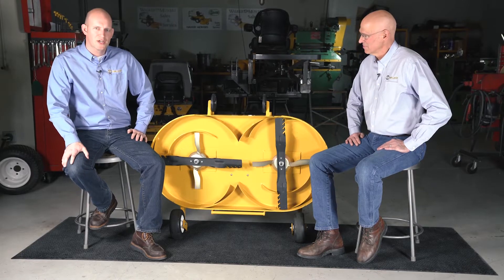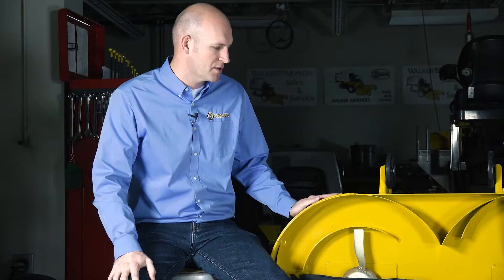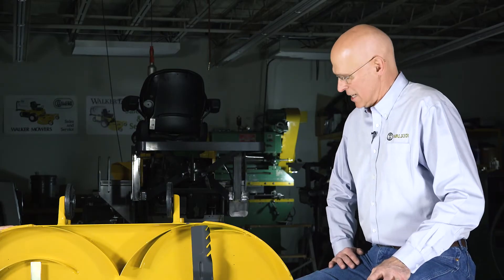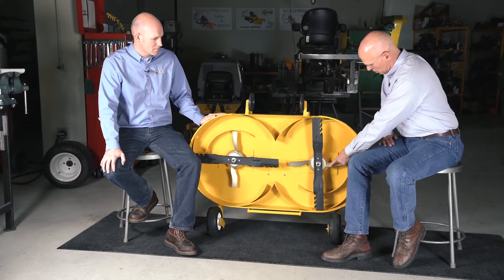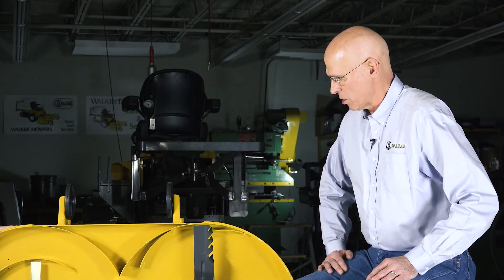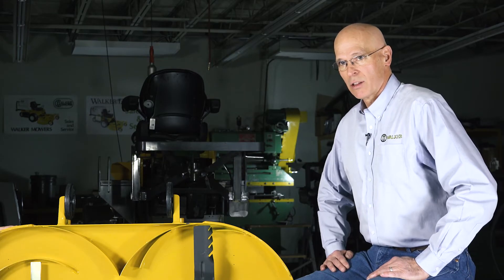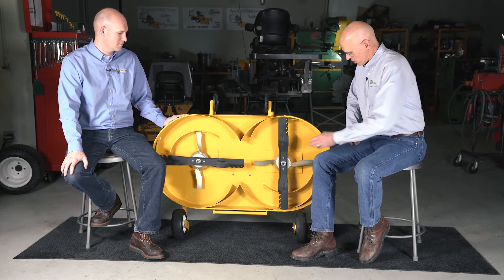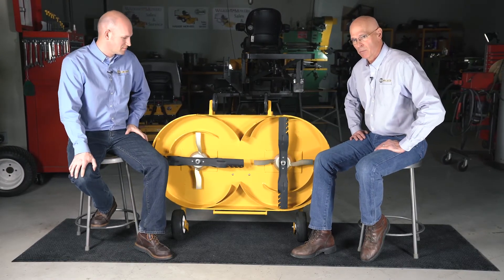Designing Beautiful Cut Ep6 - Mulching Decks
We sat down with the Walker family engineering team of Dean and Ted Walker to discuss mowing deck design and engineering.

In episode 6, we talk Mulching Decks
How are the Walker grass collection decks designed and engineered? Each one is unique and serves a purpose. Dean and Ted Walker help you understand the differences.

How does weight and displacement effect mowing cut quality?

What is so special about the Walker, Front-mount Deck?

Don't take our word for it. Watch 28 user testimonials about the Walker Beautiful cut